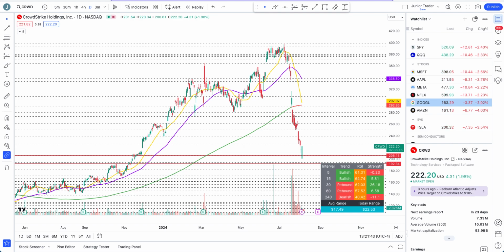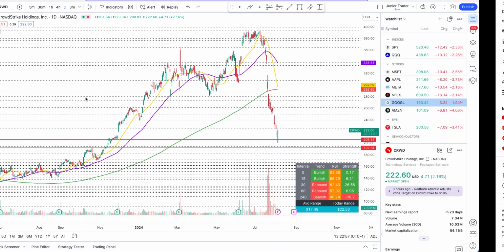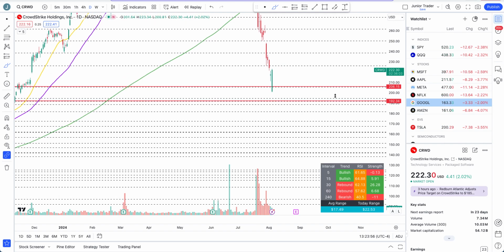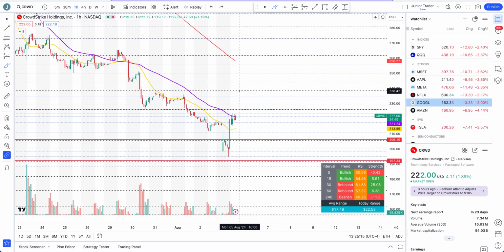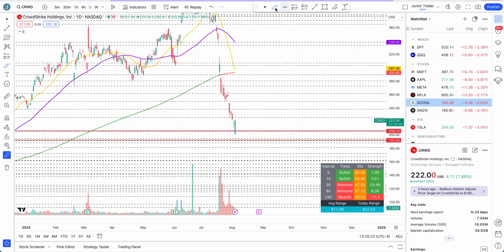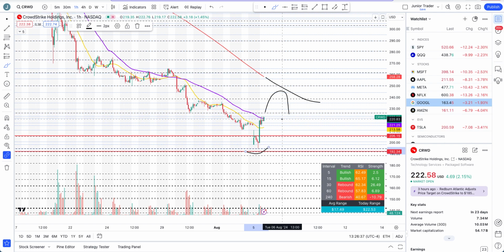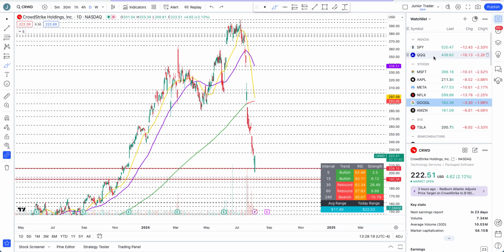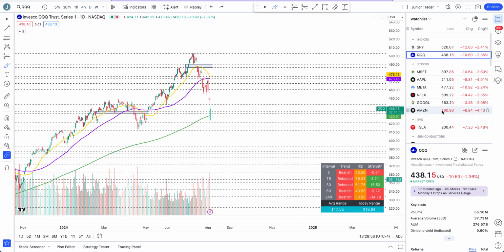CrowdStrike Stock Analysis | CrowdStrike Bottom Is In & Bounce Incoming? CRWD Long Term Opportunity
CrowdStrike had a huge fall after a multi-industry system outage from their latest release. Could this be a buying opportunity for the long term on CRWD stock?

Going over stocks trading and their preparations. Some of the strategies I follow in my trading are support and resistance trading. Double top and double bottom is one of my favourite strategy. I also like trading reversals and snap back to vwap. I trade both long and short sides on stocks.